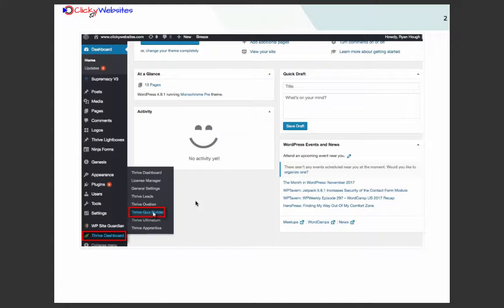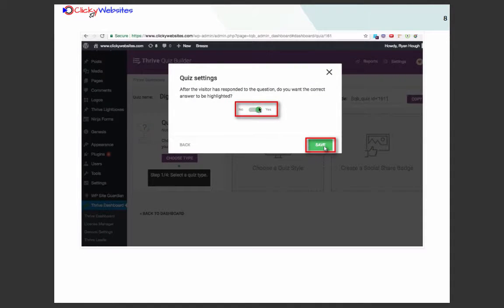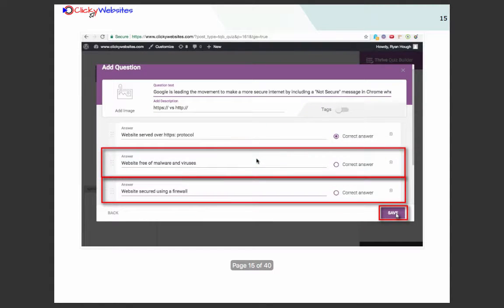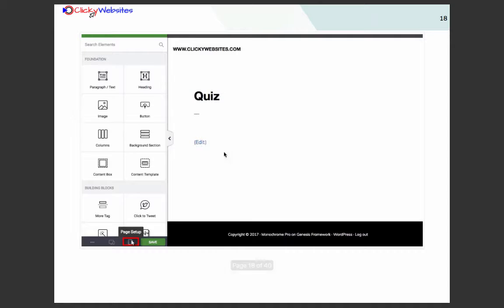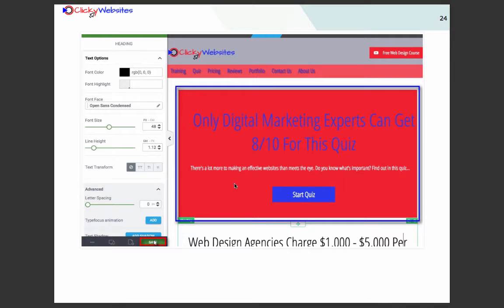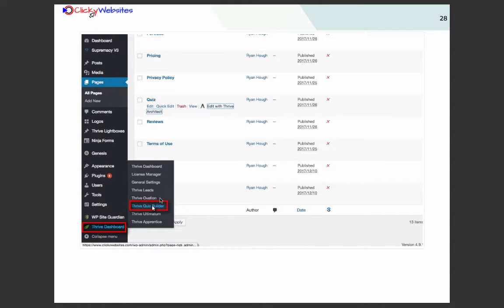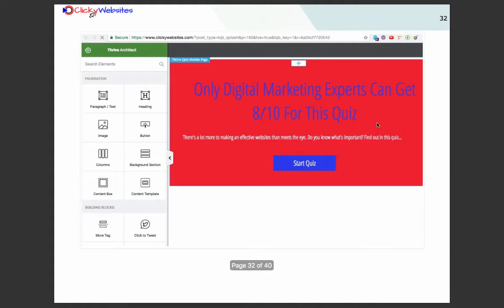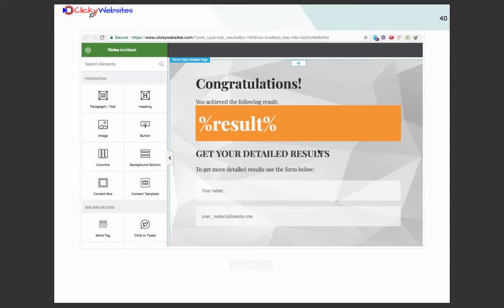How to Create a Quiz in Wordpress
Free stuff In this video I'll show you how to create a quiz in Wordpress.  I show you how to create a quiz and how you can use a quiz to build your email list.